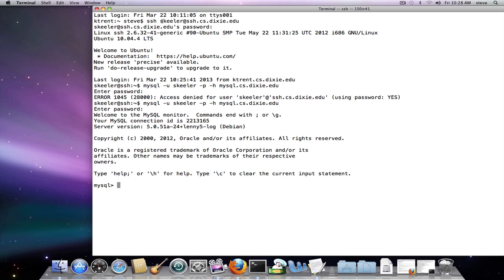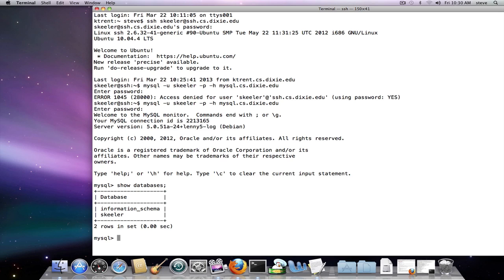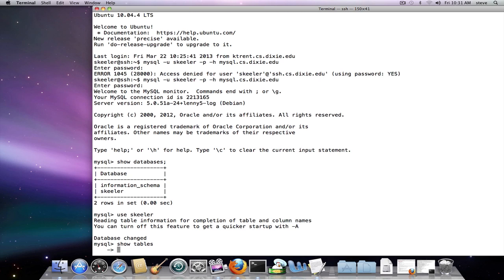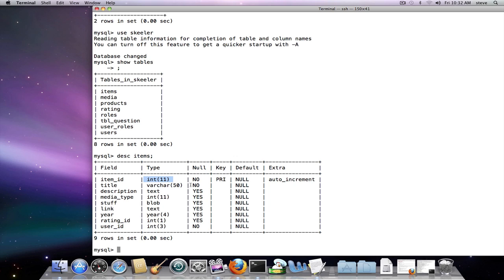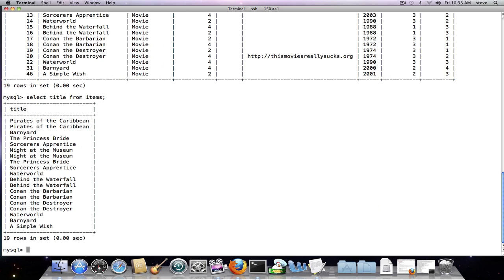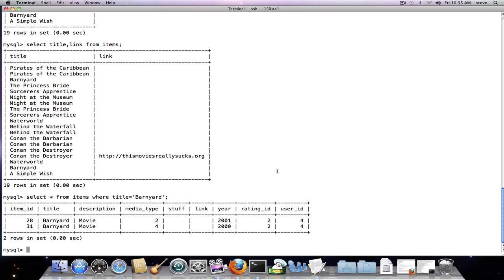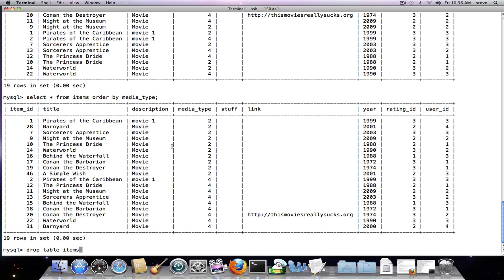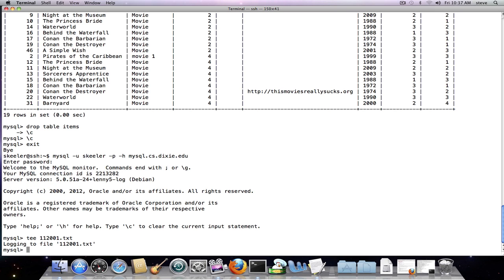mysql starter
elementary mysql setup and commands